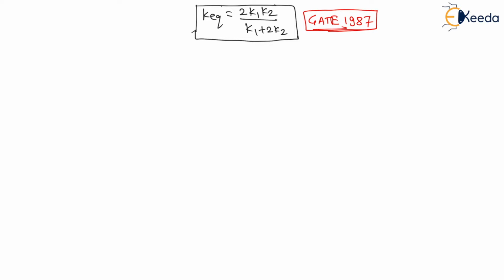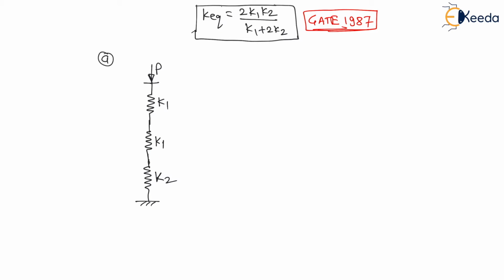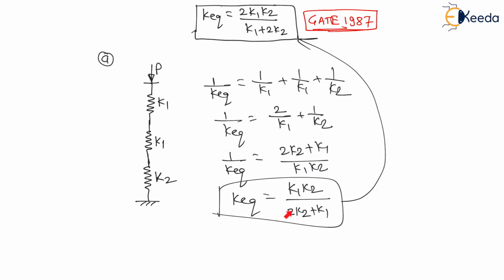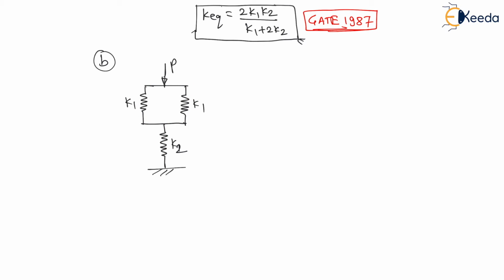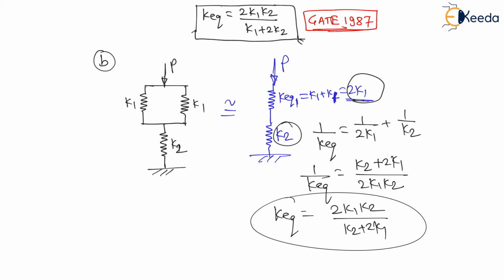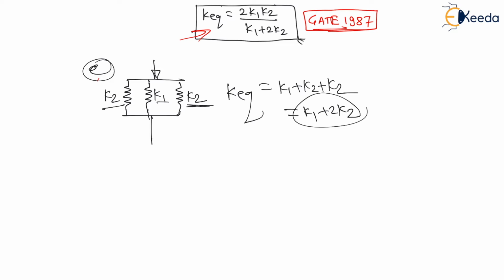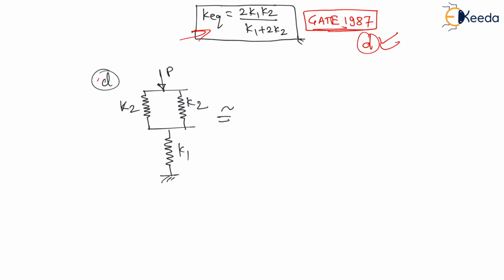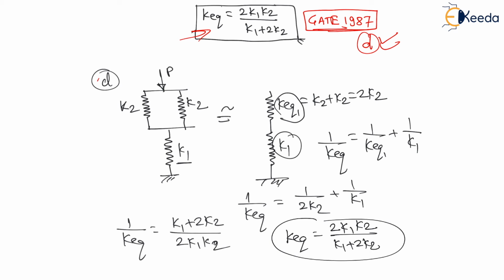Mastering the Numerical 11: Springs | GATE Machine Design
Welcome to our comprehensive series on GATE Machine Design! In this episode, we dive into the intricate world of numerical problems related to springs. We'll break down the concepts step by step, making sure you grasp every detail. Whether you're a student or a professional in mechanical engineering, this tutorial will enhance your understanding of spring design and analysis. Join us on this educational journey as we solve practical examples and provide clear explanations. Let's master the art of Machine Design together!

Happy Learning.